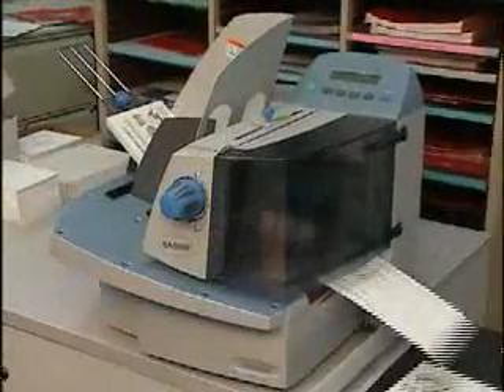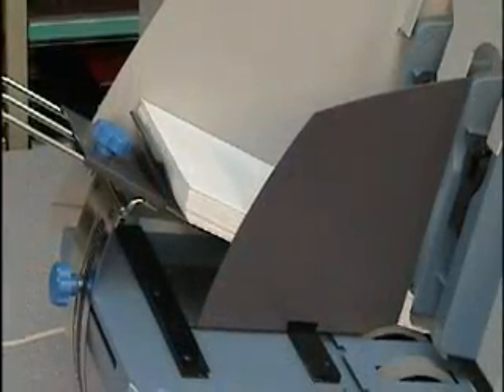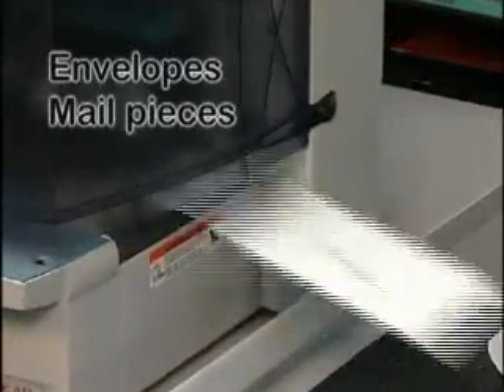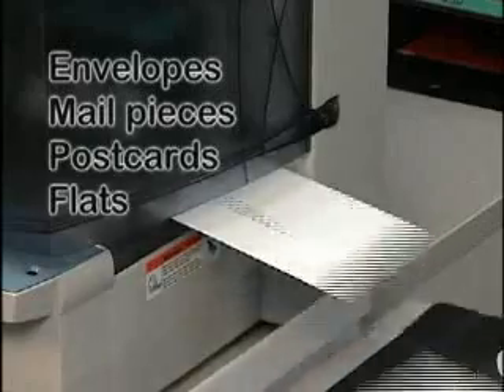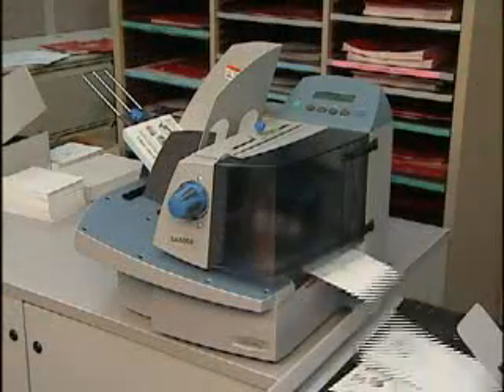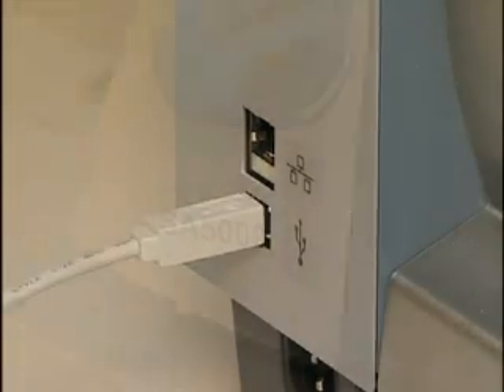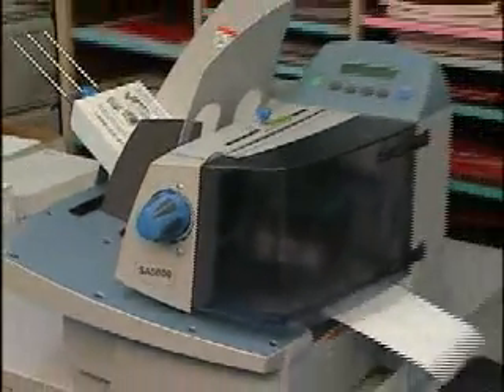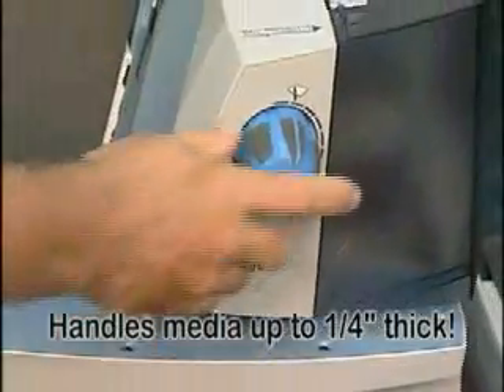Secap address printer SA5000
high speed addressing printer and imager provides fast and professional results from a compact, desktop system